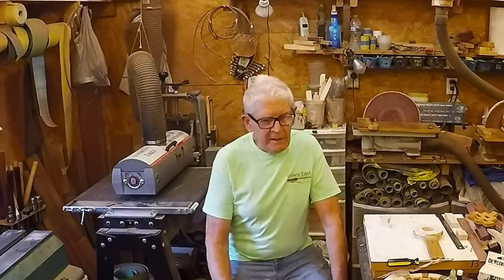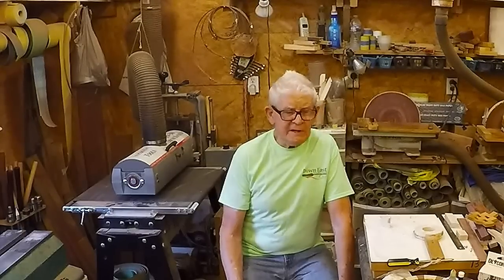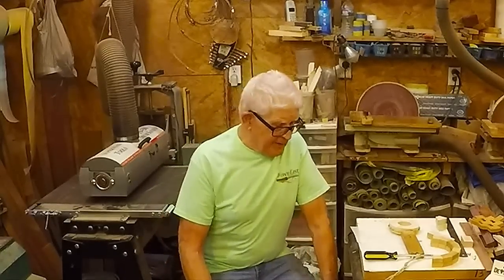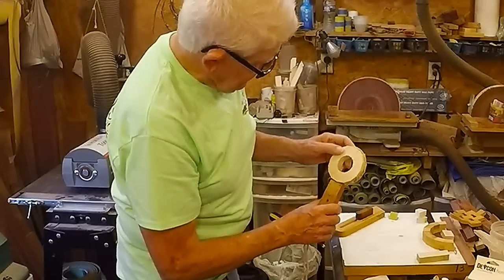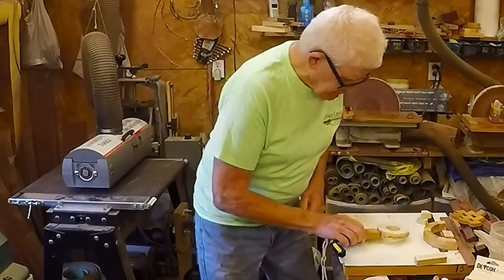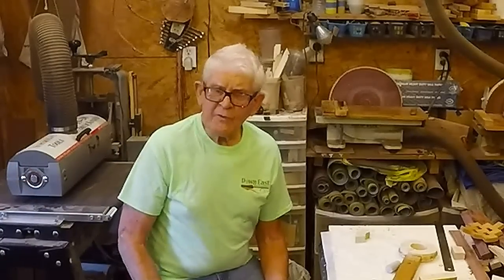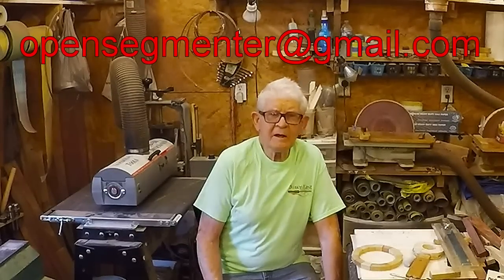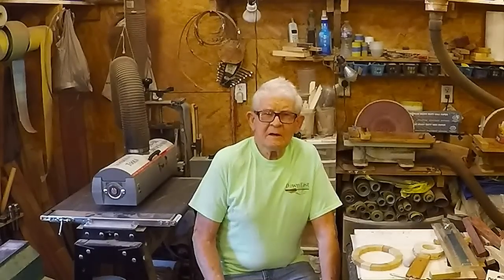Cutting segments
short video on cutting segments